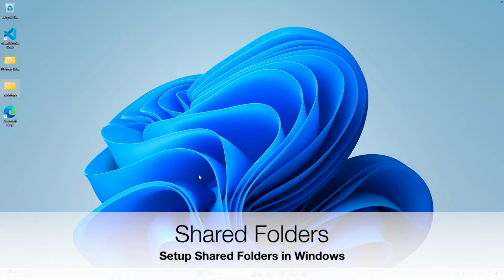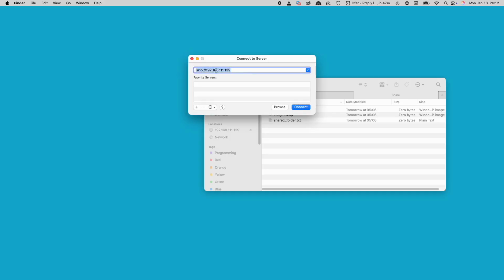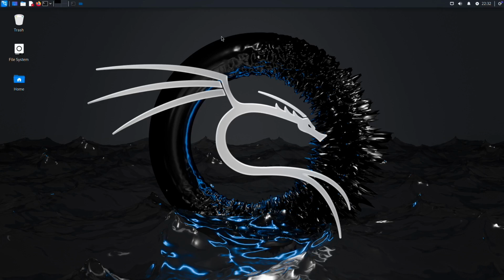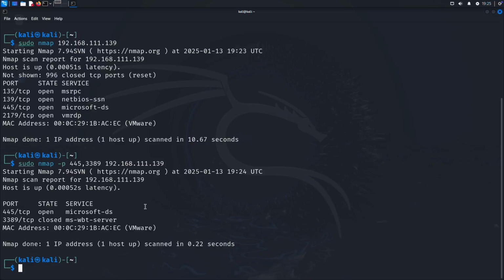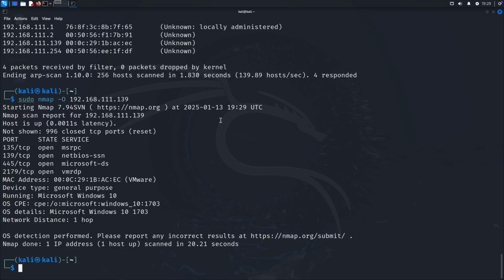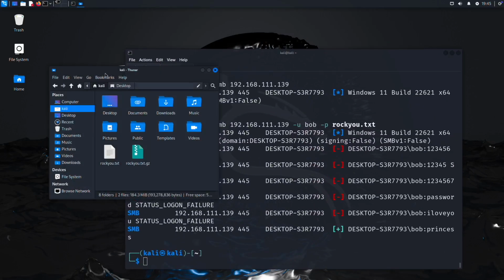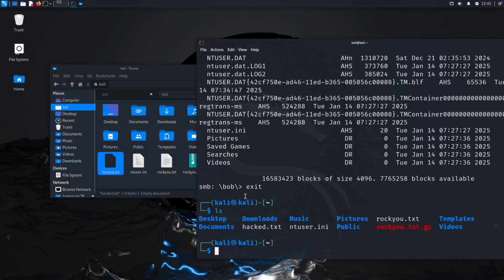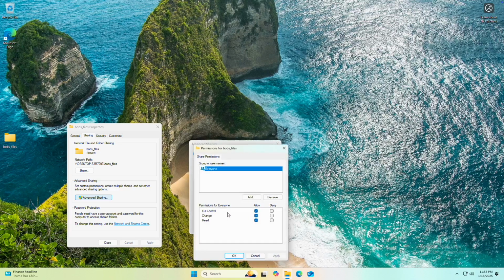How Hackers Break Into Windows Shared Folders (And How to Stop Them)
00:00 – We Create the Perfect Target – Windows Shared Folder Setup
06:58 – Meet Kali Linux: The Hacker OS Used for Attacks
10:13 – Finding Vulnerable Devices on WiFi in Seconds
19:53 – Breaking Into Windows Shared Folders – Live Hack
25:59 – How Hackers Browse Your Files via Terminal
30:16 – How to Lock Down Windows and Stop SMB Exploits